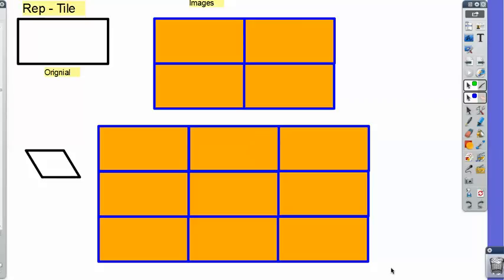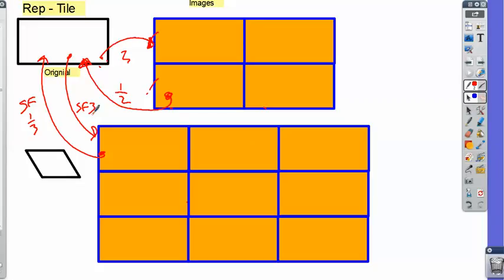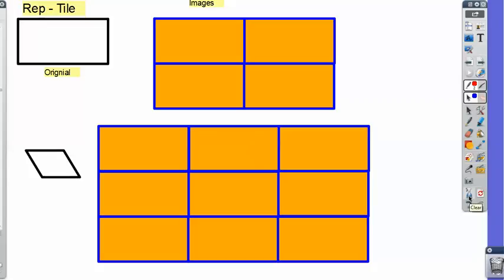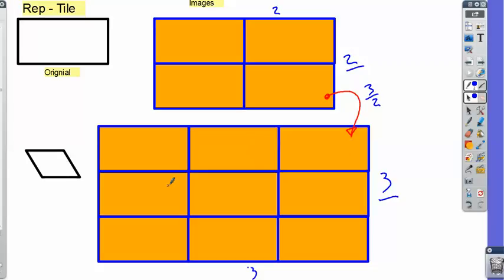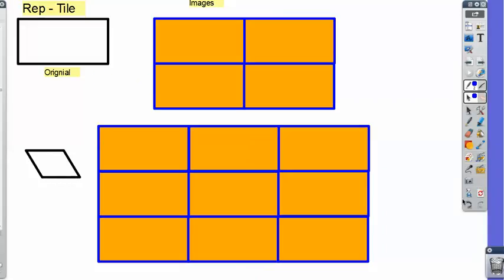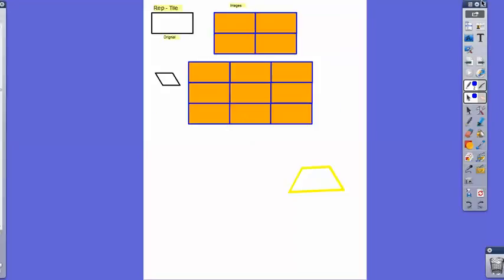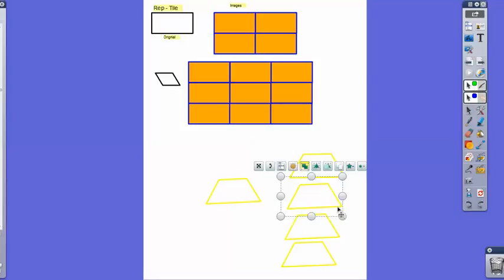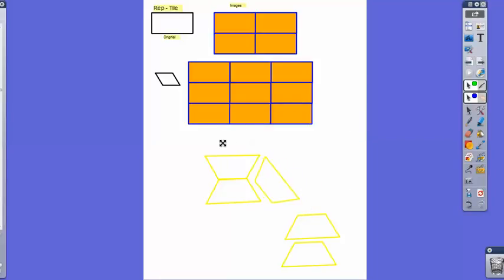3 1 summary